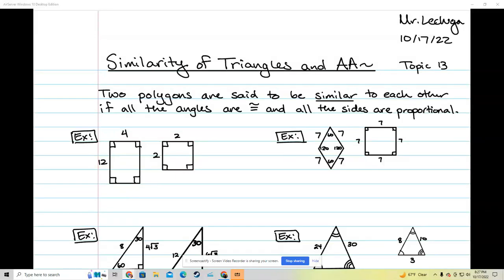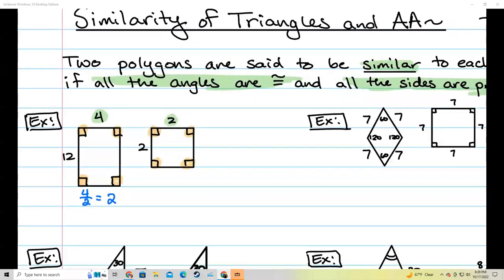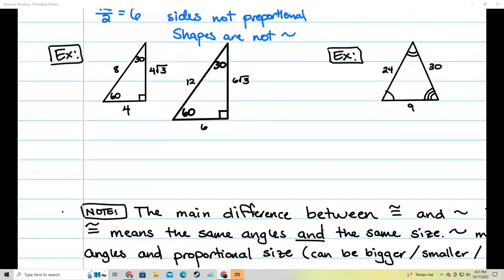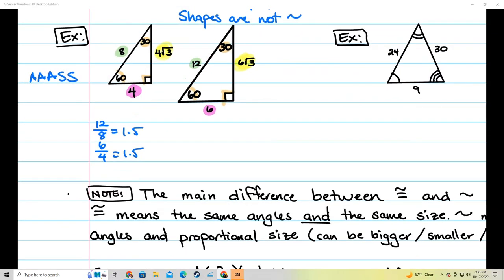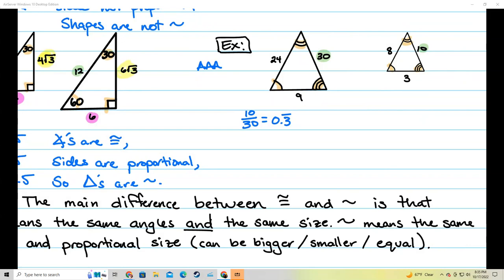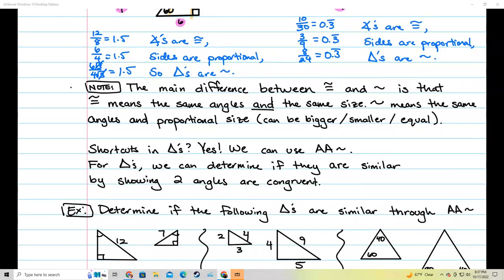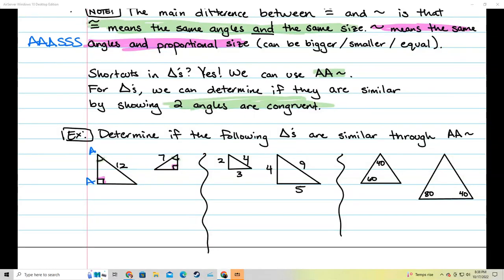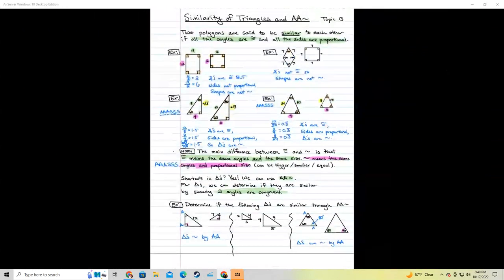Similarity of Triangles and AA~ Part 1